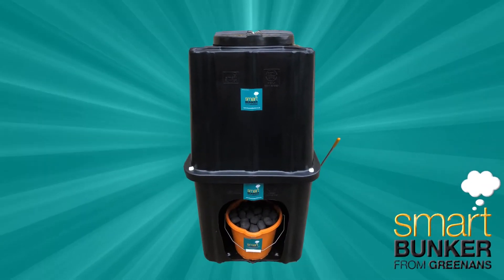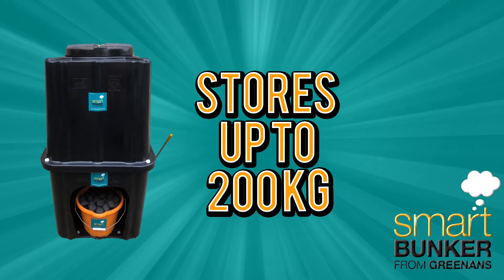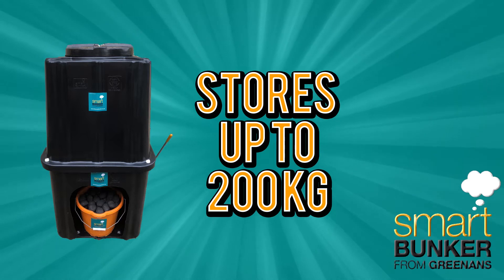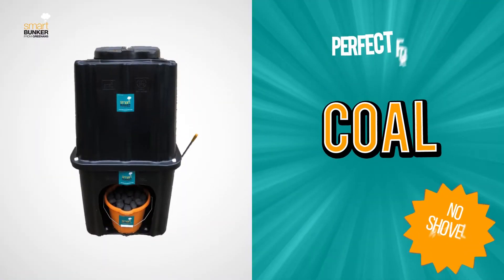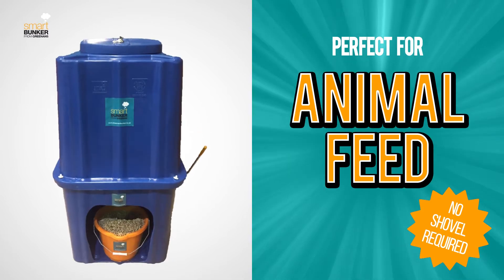How safe is your Animal Feed stored ??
The Best Animal feed storage, whether it is for your farm animal or family pet, the smart bunker has an easy to dispense lever, keeping animal feed dry, fresh (first in first out), and vermin proof.

Features:

First in First out Feed Rotation
No Scoop required
Feed can be weight out
No Waste of Feed
Tested by Food & Agricultural Education & Training College
2 Keys supplied Lockable Lid
Vermin Proof
Waterproof & Damp Proof Storage
Easy to Dispense System
Assembled in less than 5 minutes
Suitable for outdoor or indoor use
Wash down, refill healthy feed
Bolted to ground or pallet or on wheels
 Manufactured from medium density UV resistant polyethylene
Strong and robust
High impact strength
Cannot rust or rot
Colours: Black or Blue
Capacity:Stores up to 200kg
Dimensions: Length 830mm x Width 730mm x Height 1200mm